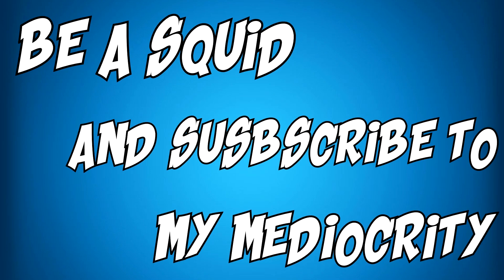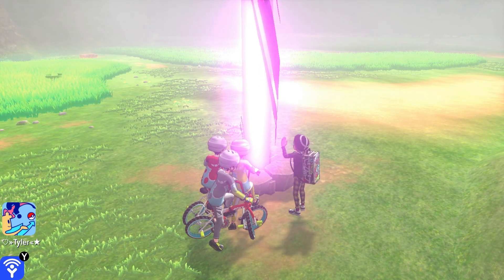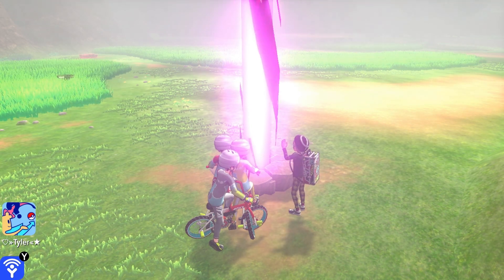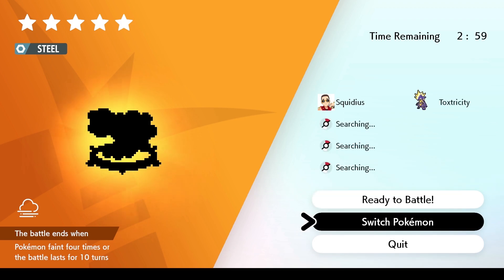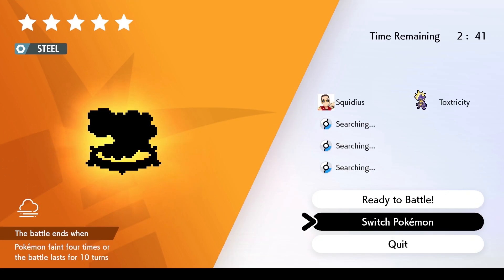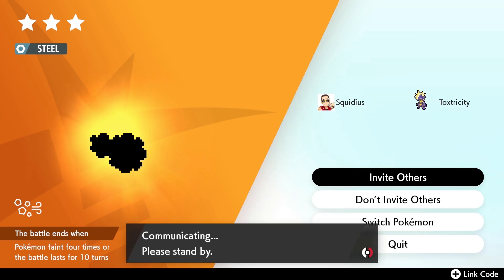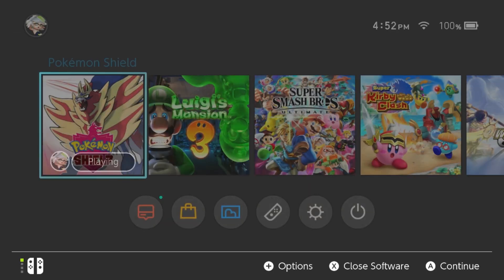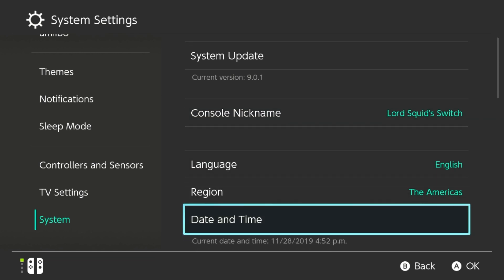Pokemon Sword and Shield: HOW TO GET ANY GIGANTAMAX POKEMON EASILY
~Open Me~

every week.

GamerTag- iZamHD

Make Money on Youtube With Freedom Join now!

~Music~